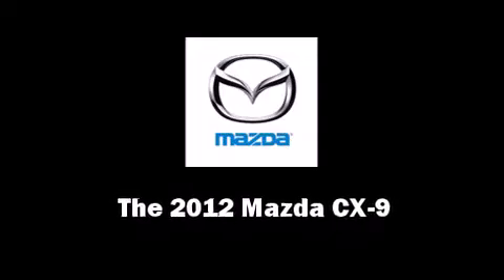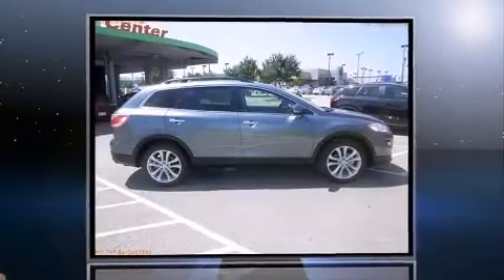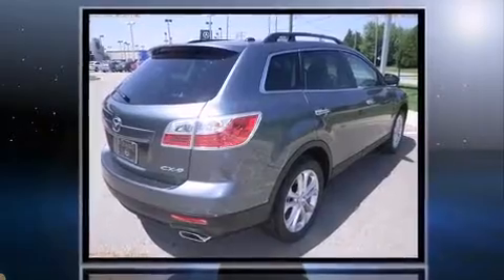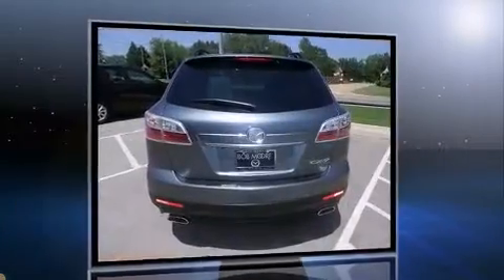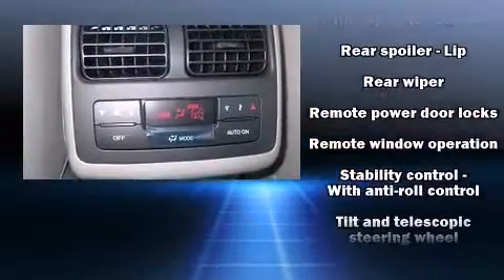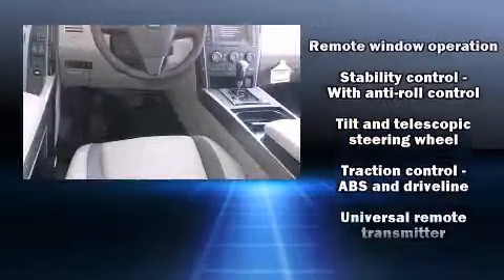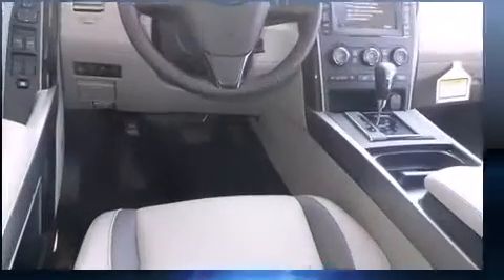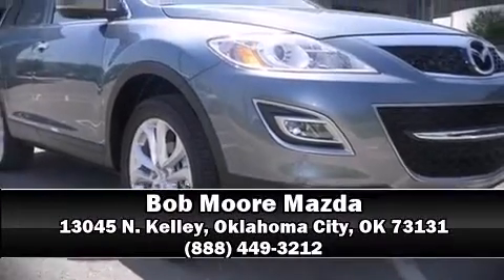2012 Mazda CX-9 Grand Touring in Oklahoma City, OK 73131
13045 N. Kelley

Climb inside the 2012 Mazda CX-9. A 3.7 liter V-6 engine pairs with a sophisticated 6 speed automatic transmission, providing a smooth and predictable driving experience. Mazda prioritized comfort and style by including: leather upholstery, a rear window wiper, a built-in garage door transmitter, a power seat, a blind spot monitoring system, turn signal indicator mirrors, and air conditioning. Third row seats expand the maximum passenger capacity to 7. With high intensity discharge headlights illuminating your path, you'll always appreciate maximum visibility. Mazda also prioritized safety and security with features such as: dual front impact airbags, front SIDE impact airbags, traction control, brake assist, anti-whiplash front head restraints, a panic alarm, and 4 wheel disc brakes with ABS. Various mechanical systems are monitored by electronic stability control, keeping you on your intended path. Our aim is to provide our customers with the best prices and service at all times. Stop by our dealership or give us a call for more information.